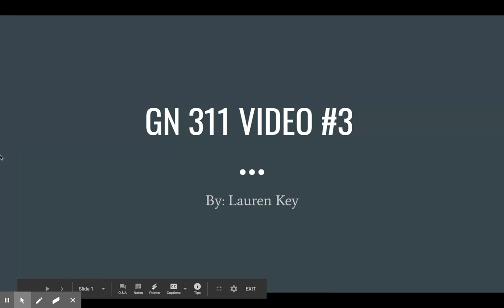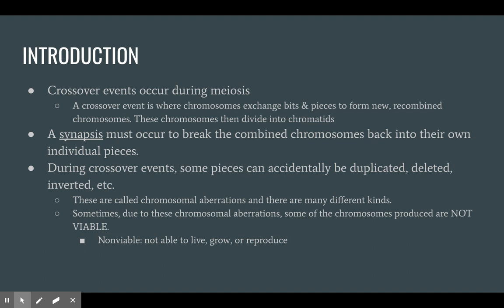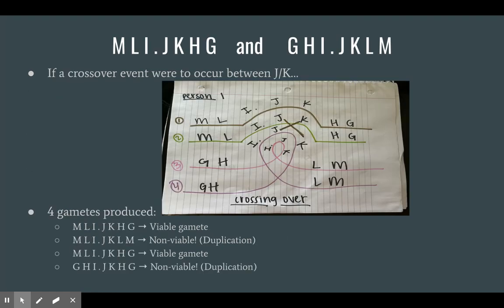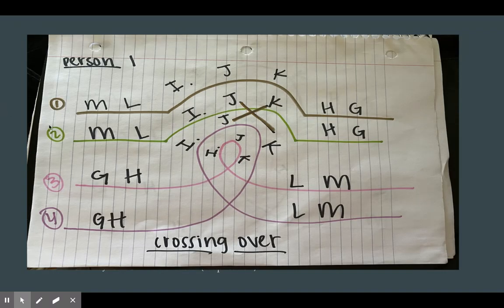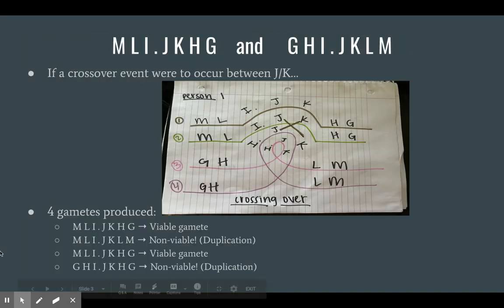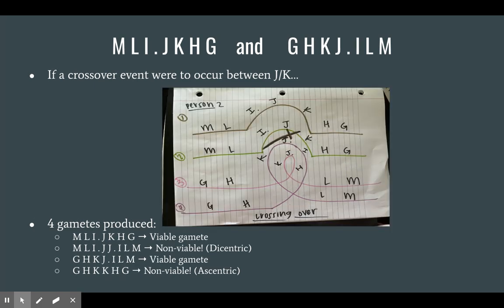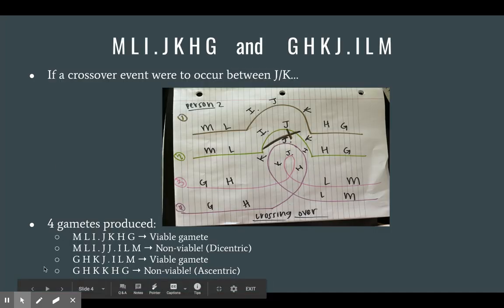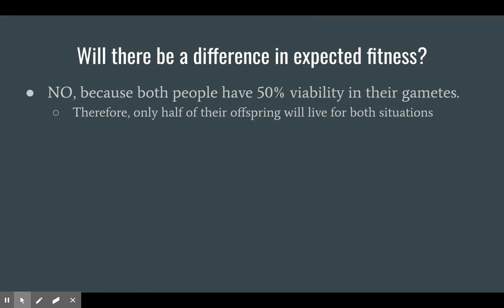GN 311 Week 3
References:
Photo 1- Hand drawn by author
Photo 2- Hand drawn by author